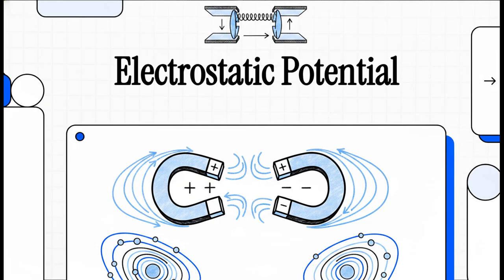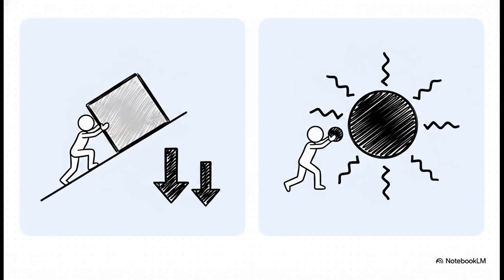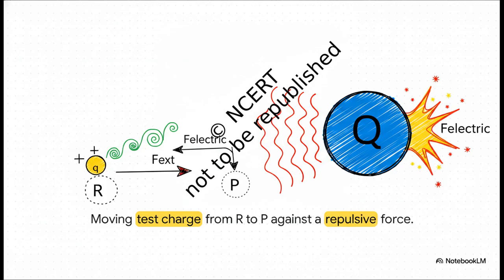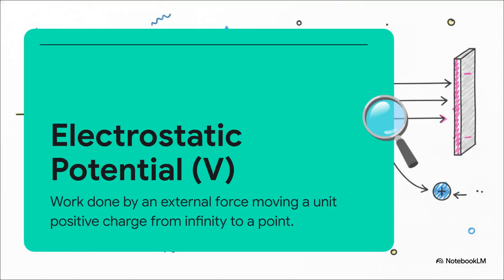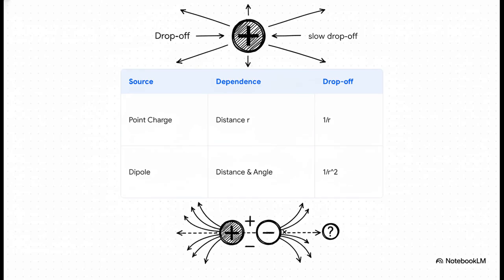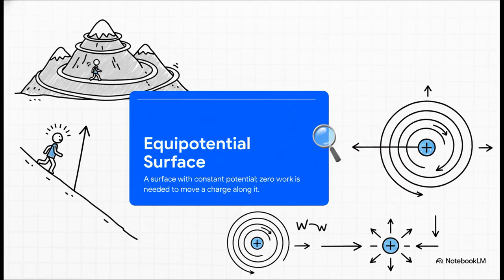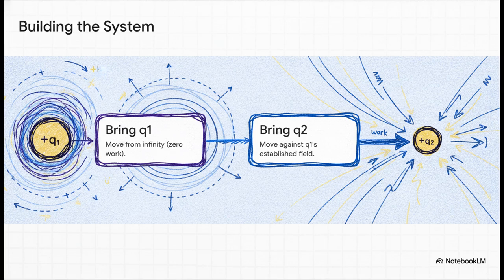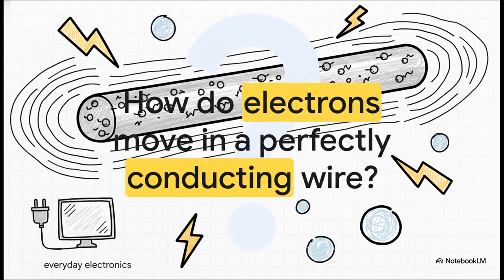Electrostatic Potential & Capacitance | Class 12 Physics Chapter 2 Full Explanation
Complete explanation of Class 12 Physics Chapter 2 – Electrostatic Potential and Capacitance. Learn concepts like potential, capacitors, dielectric effect, and energy storage in a simple and exam-focused way.

📌 Topics Covered:

Capacitors & Capacitance
Dielectrics
Energy Storage

Perfect for CBSE Board Exams, NEET & JEE preparation.